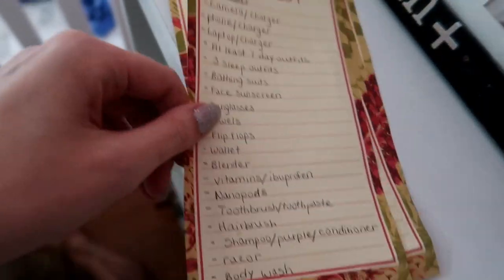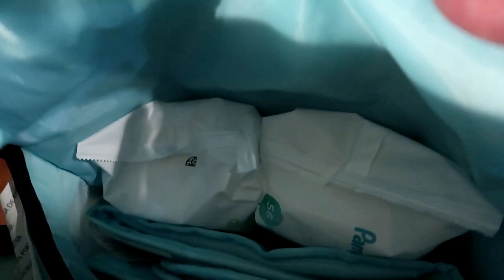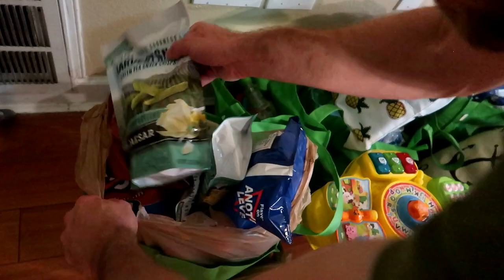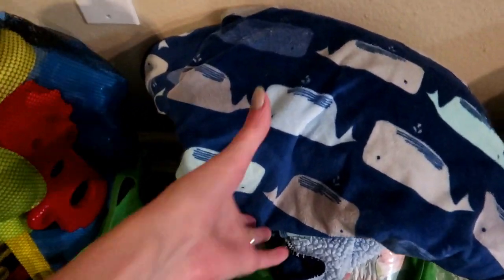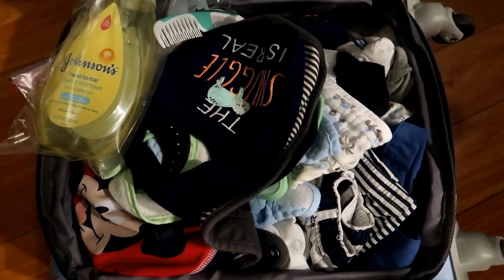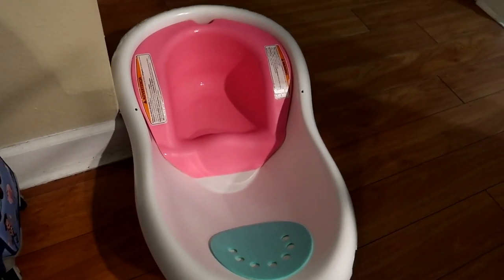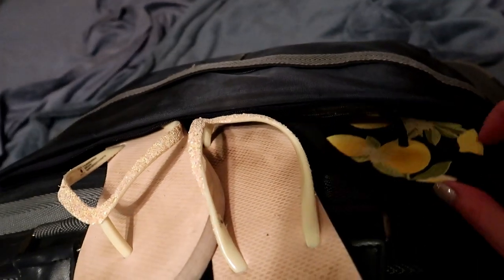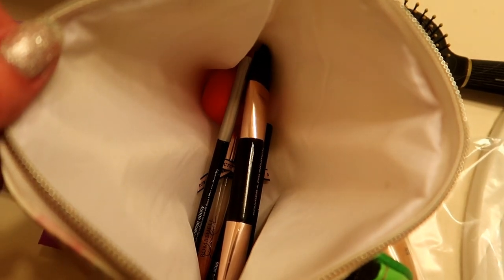PACK WITH ME FOR FAMILY BEACH VACATION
Just a simple, short video showing you what I packed for my family's beach vacation this year. It includes my things, my toddler's things, and my baby boy's things.

I WROTE A BOOK! It has nothing to do with any motherhood-related things but it's my book and I'm proud of myself for it. I'll make a video talking more about it but if you're interested in checking it out, please do! The genre is Fiction with some Christian elements. It's not exactly a "light" read, so don't check it out if you're not ready to cry. :

If you're looking for cute, affordable, and durable baby clothing, check out April Moon Boutique! Part of proceeds go to Cross Roads for families which is a non-profit that helps parents and children leave domestic violence.

I do have to mention that I will get a commission if you purchase something through this link, but you will not have to pay anything extra by clicking on it or purchasing through the link.